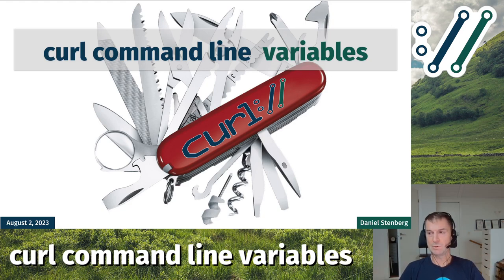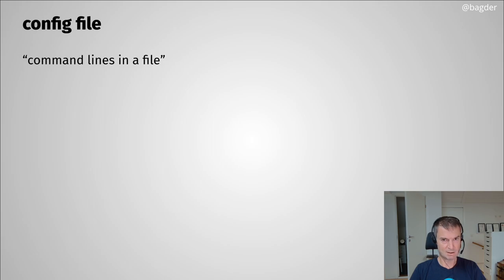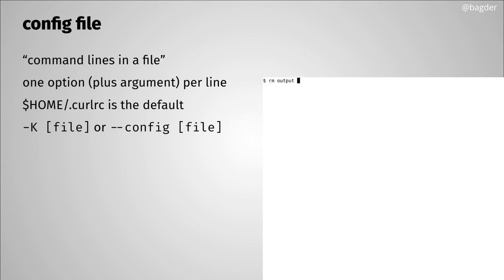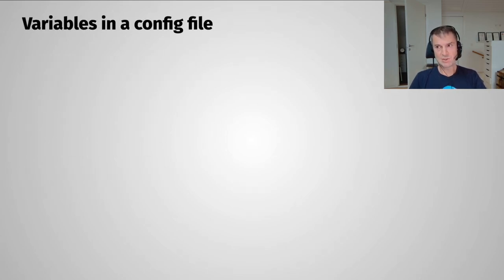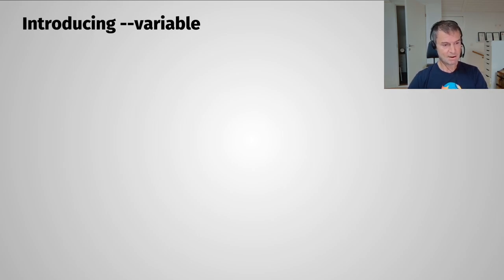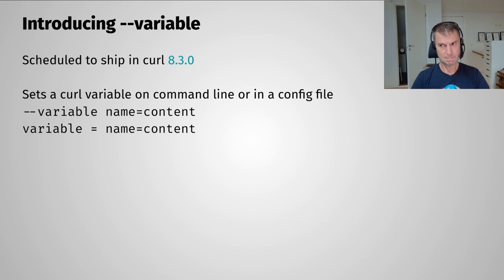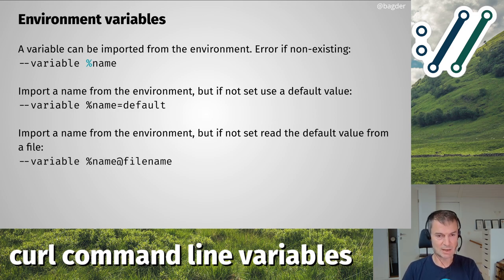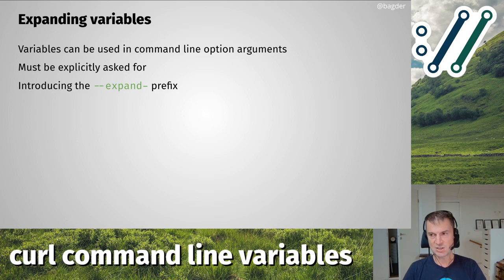curl command line variables with Daniel Stenberg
curl 8.3.0 introduces a concept of using variables in command lines and config files. This video explains how it works and how to use them.

00:00 curl command line variables
00:26 agenda
01:39 config file
06:11 variables in a config file
07:51 introducing --variable
11:23 setting variables
12:10 environment variables
13:45 expanding variables
20:31 expand --variable
21:39 expansion functions
22:49 trim
23:42 json
26:44 url
29:04 b64
31:01 documentation
33:51 questions